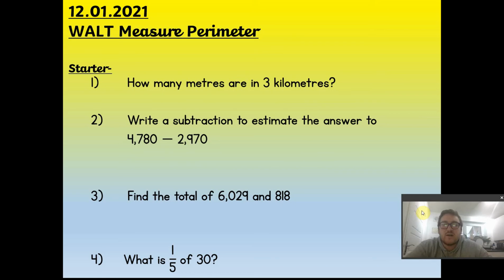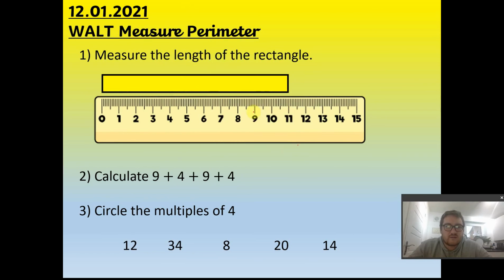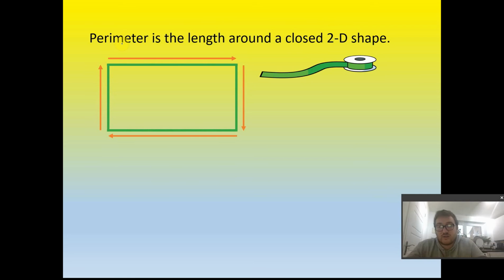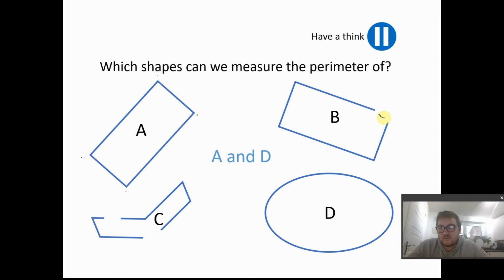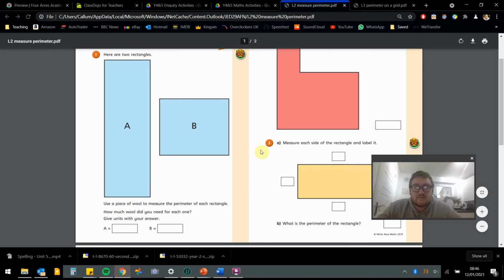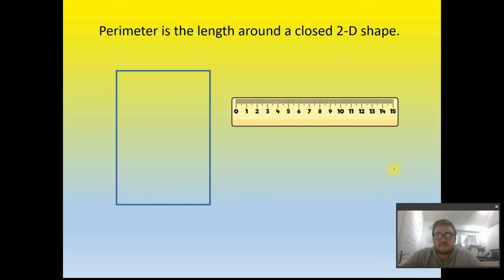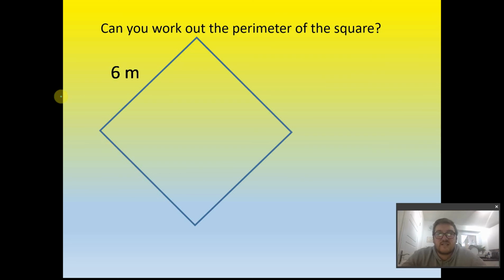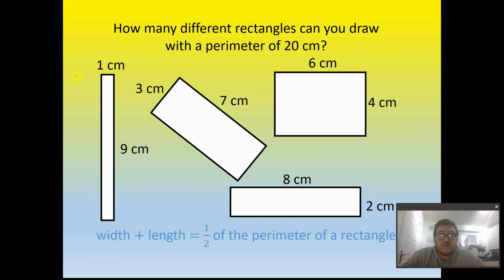Maths - Measure Perimeter (12/1/2021)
Today we learn how to measure perimeter